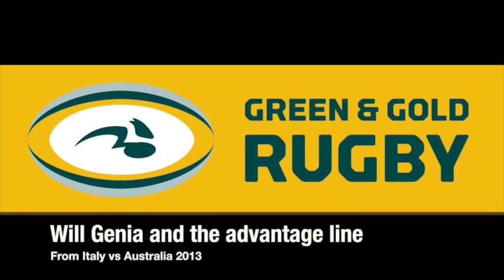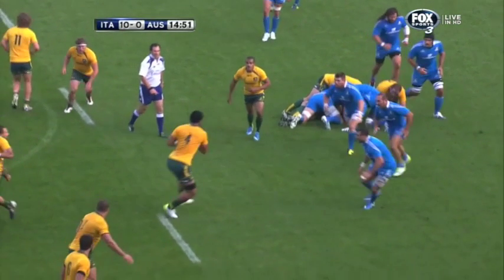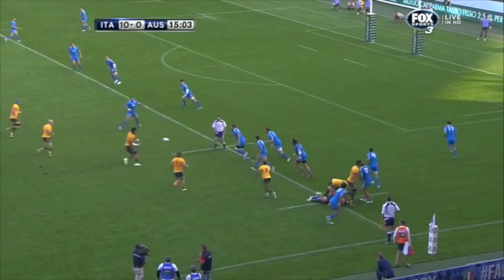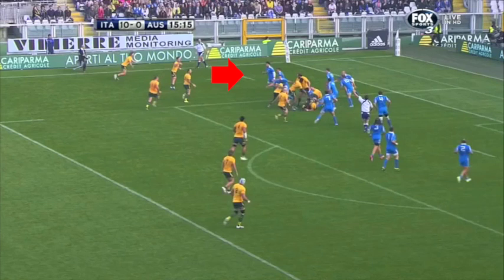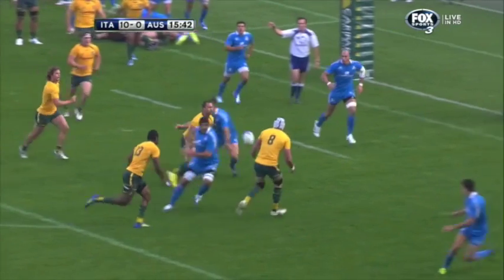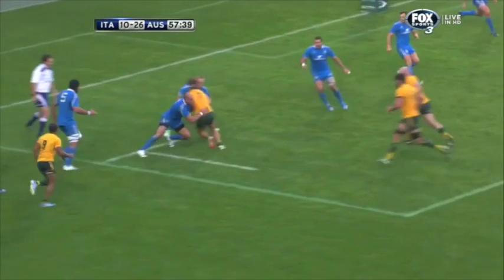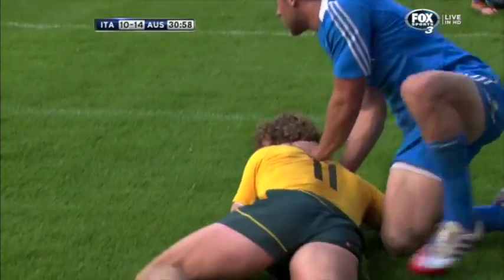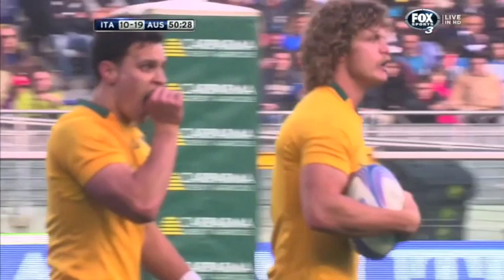Will Genia and the Advantage Line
Analysis of Will Genia's passing game in the Wallabies verus Italy 2013